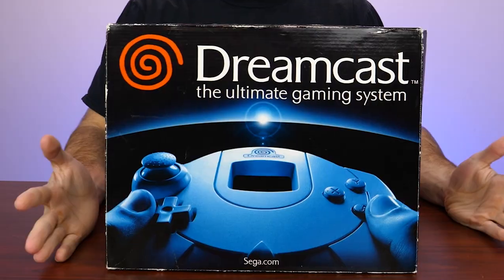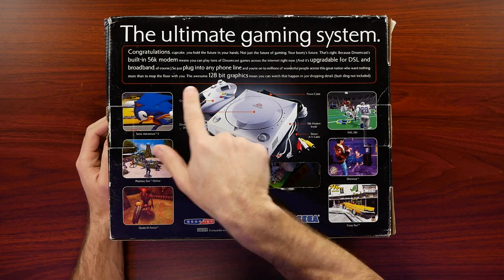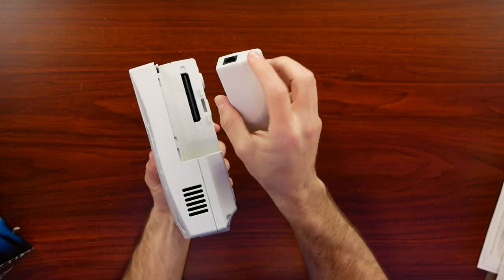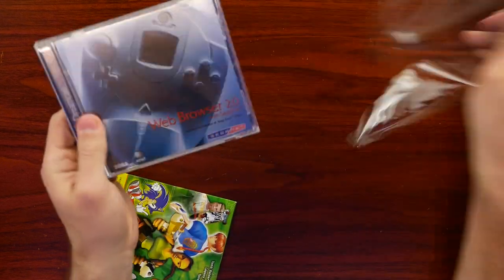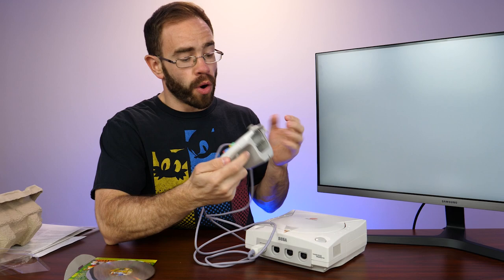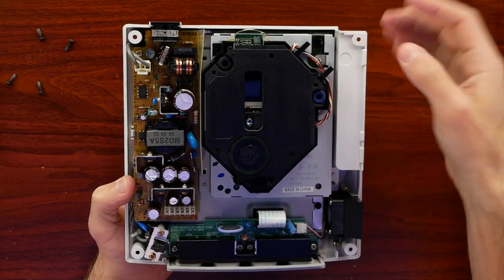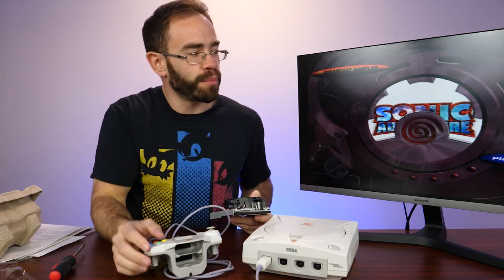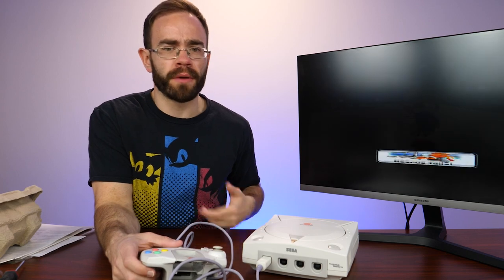Unboxing A Sega Dreamcast From eBay In 2021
Today we are opening a Sega Dreamcast that I bought on eBay. This Dreamcast comes in the box and was described as having a hard time reading games. I wanted to do a quick unboxing and see if we could even fix the Dreamcast so I can end up with a complete in box working system.